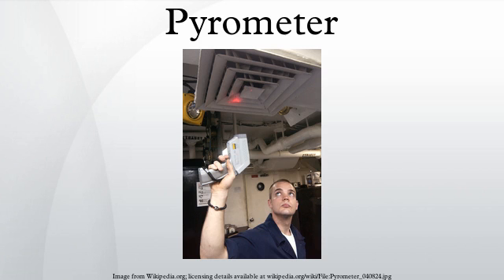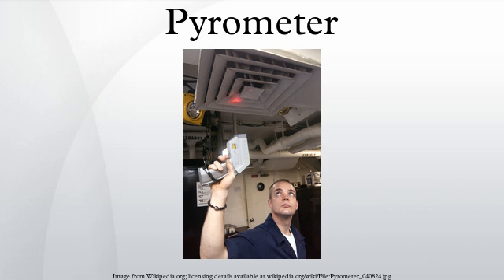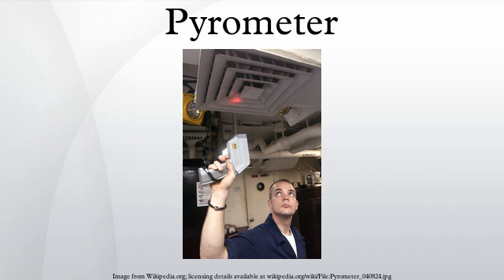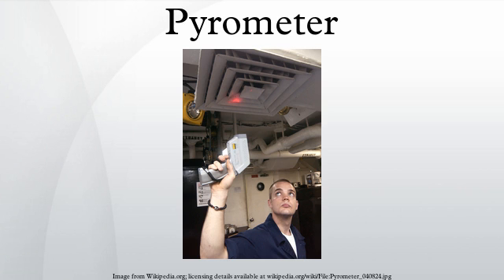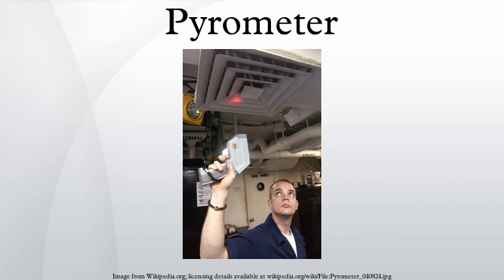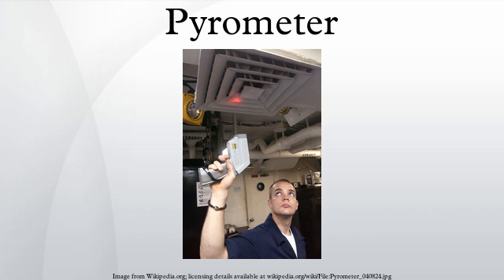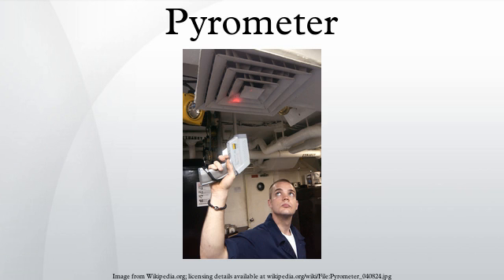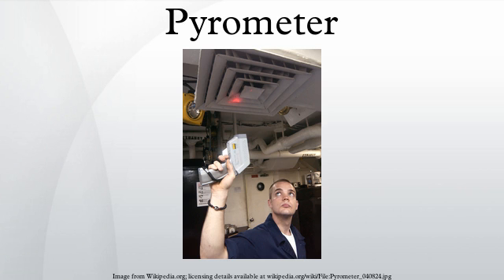Pyrometer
A pyrometer is a type of remote-sensing thermometer used to measure the temperature of a surface. Various forms of pyrometers have historically existed. In the modern usage, it is a device that from a distance determines the temperature of a surface from the spectrum of the thermal radiation it emits, a process known as pyrometry and sometimes radiometry.
The word pyrometer comes from the Greek word for fire, "πυρ", and meter, meaning to measure. The word pyrometer was originally coined to denote a device capable of measuring the temperature of an object by its incandescence, visible light emitted by a body which is at least red-hot. Modern pyrometers or infrared thermometers also measure the temperature of cooler objects, down to room temperature, by detecting their infrared radiation flux.